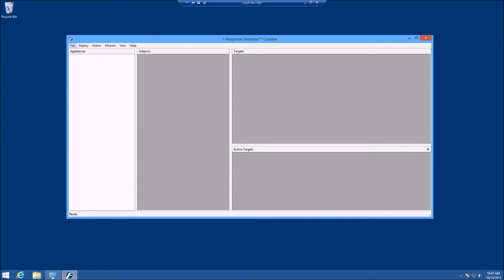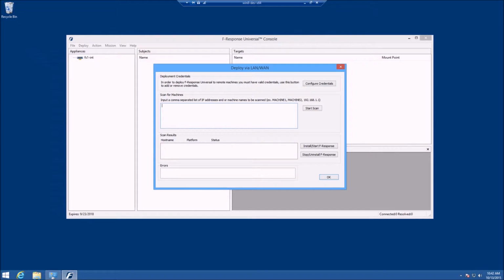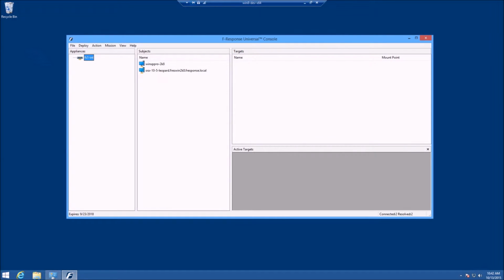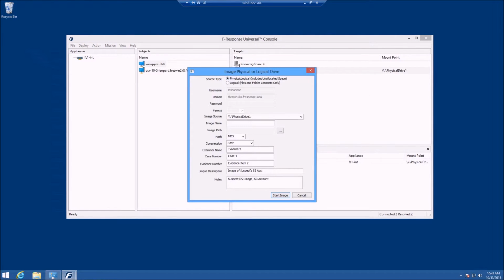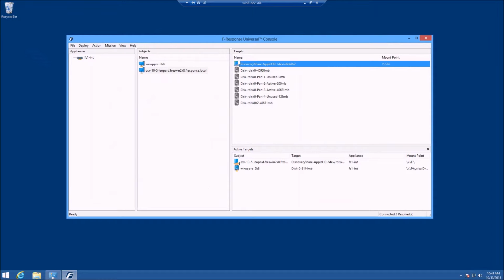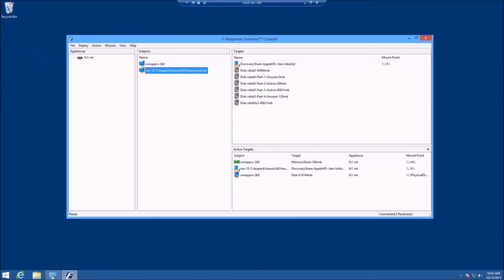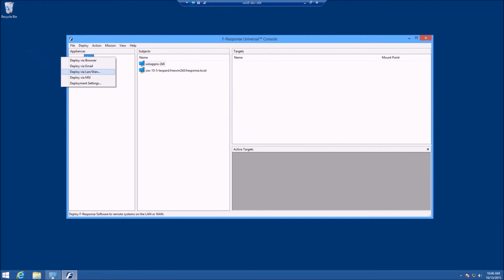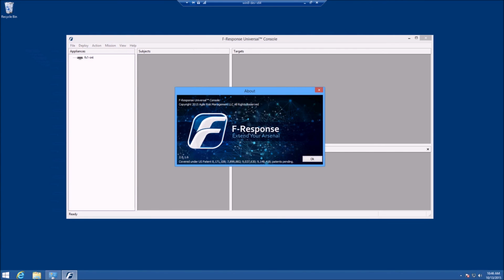F Response Universal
Latest generation of F-Response Universal.